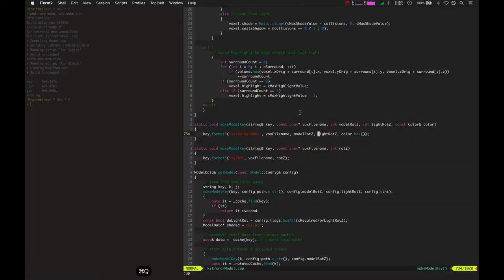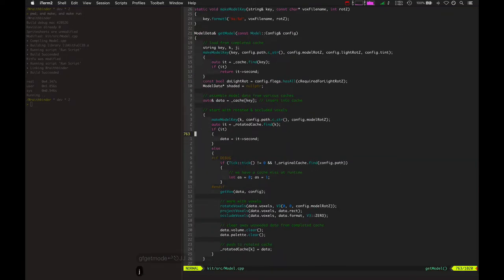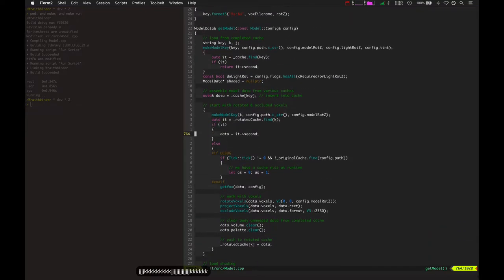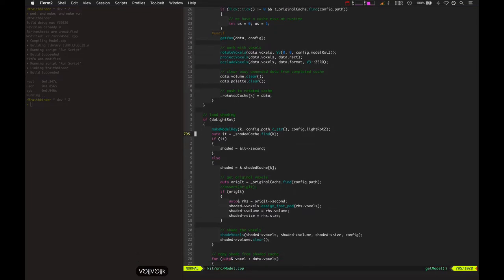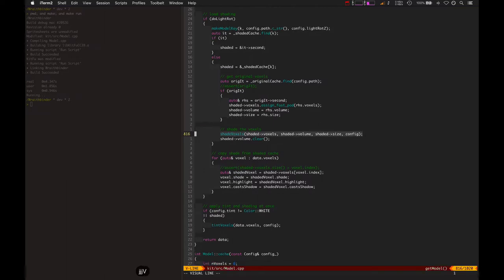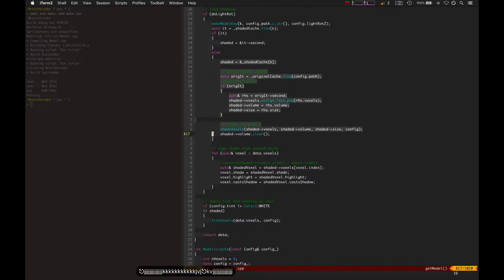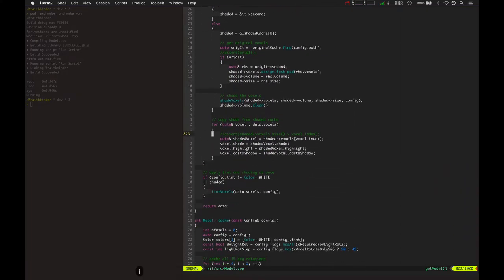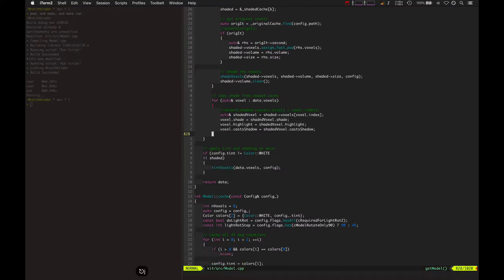Wraithbinder Dev Ep089 - Proper Model Shading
Developing the multiplayer Songbringer spinoff game Wraithbinder. Today: shading each model's voxels for all given model and light rotations.